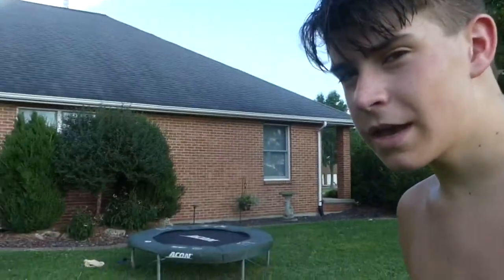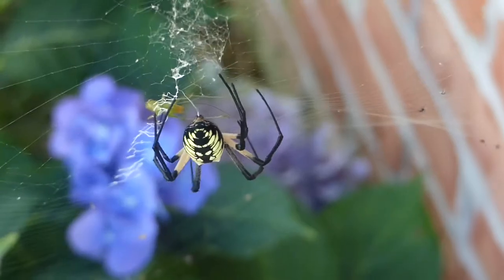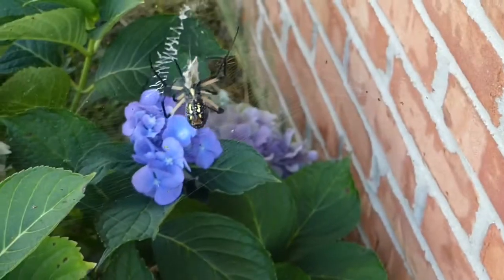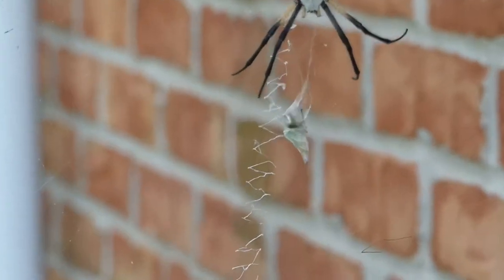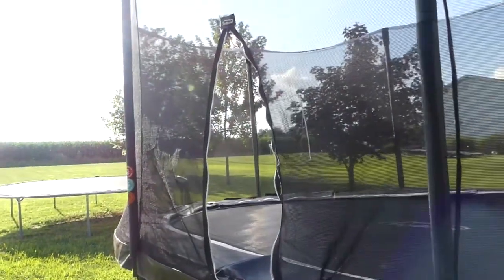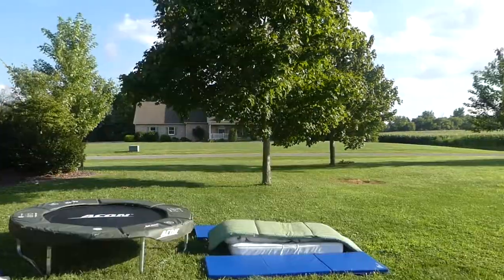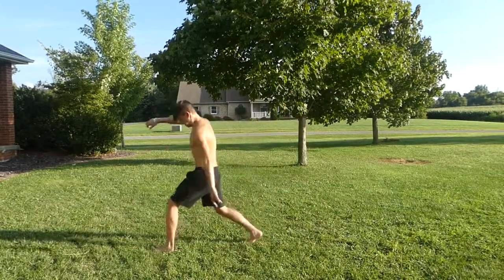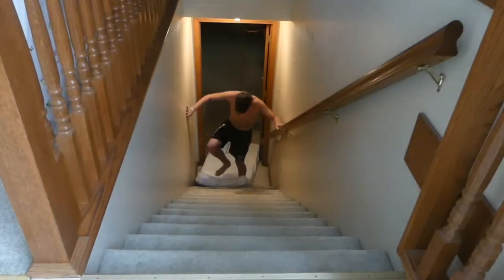Double frontflip OFF a MINI trampoline!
If you’ve read all this I love you ❤️